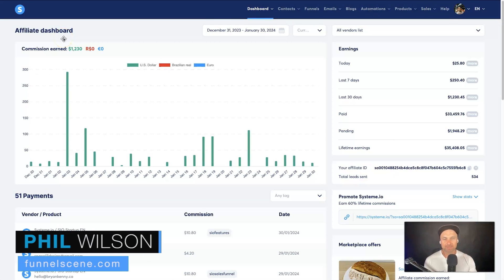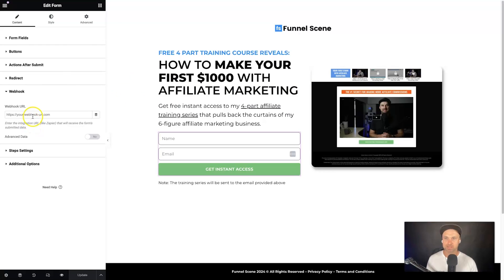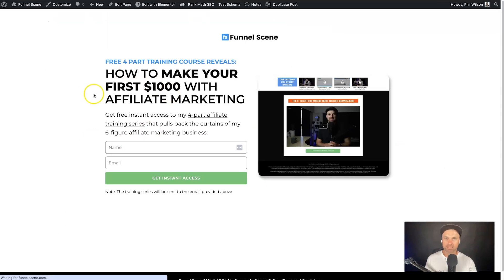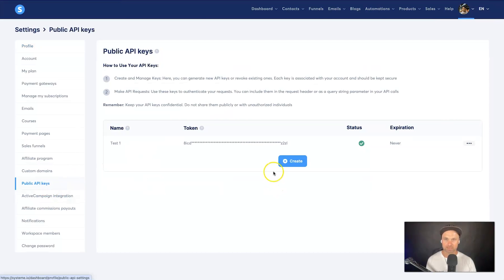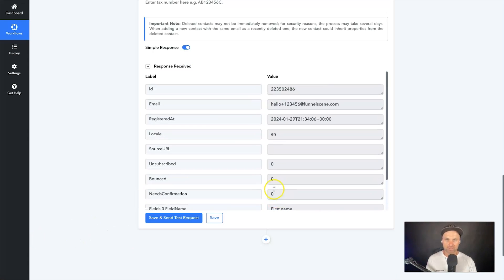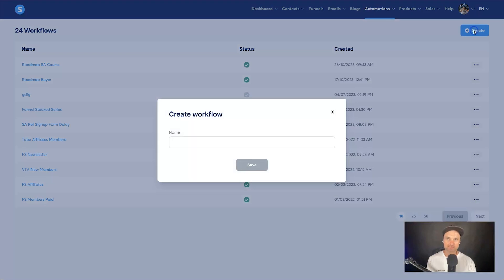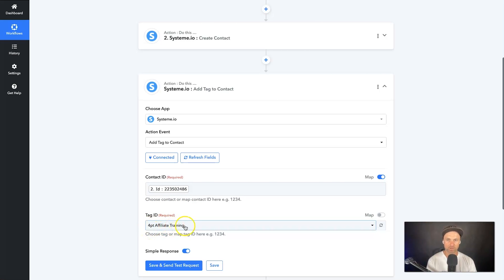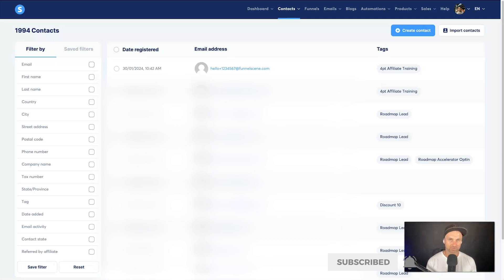Systeme.io Integration API ❇️ Connect Systeme.io to Anything!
In this video, I'll show you how you can connect Systeme.io with basically any other software on the internet. This turns Systeme from the closed door software it was only a few months ago, into a platform you can transfer data to and through. It's now insanely powerful!

In late 2023 Systeme.io released their APi functionality to it's users. There were several bugs but finally it's working very smoothly, and now you can integrate Systeme io with over 1500 other software within minutes.

In this video, I'll show you how I'm going to use Pabbly Connect to connect my WordPress Elementor forms into Systeme.io to deliver an email campaign.

0:00 Systeme.io integration
0:44 WordPress integrate with Systeme.io
1:50 Pabbly Connect
3:45 Integrate Systeme.io
5:07 Systeme.io APi
6:28 Add Tag for Automation
7:35 Add Workflow Automation

I hope you enjoyed this Systeme integration video, if you did make sure you hit the thumbs-up button and smash subscribe to stay up to date with more Sales Funnel & Automation training videos